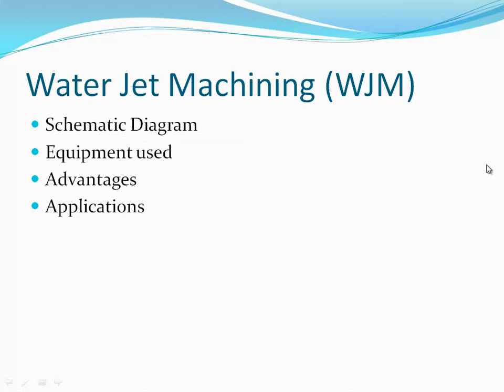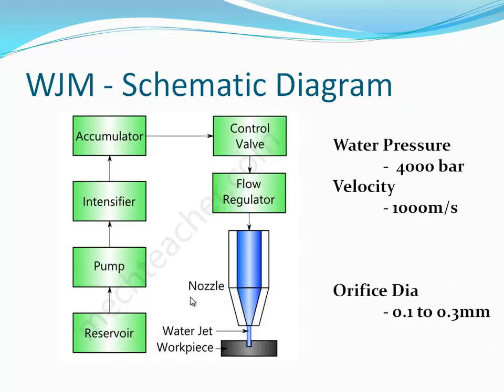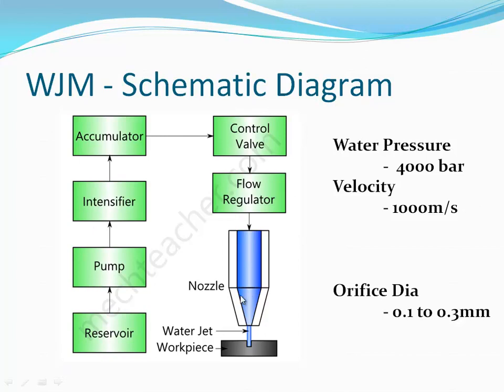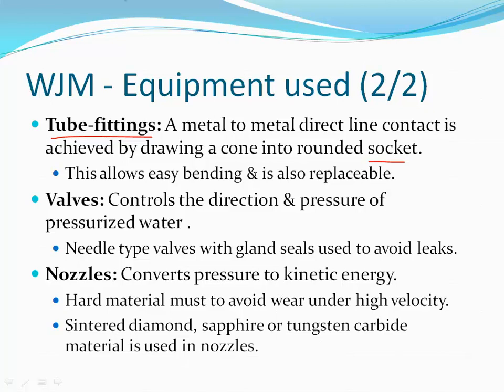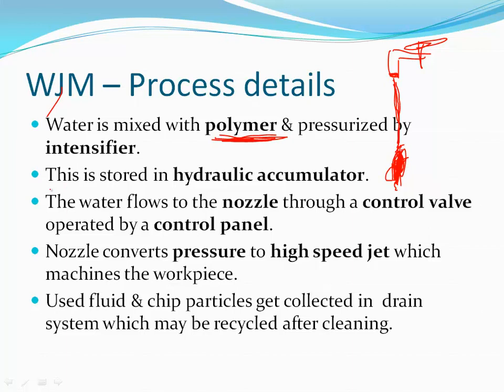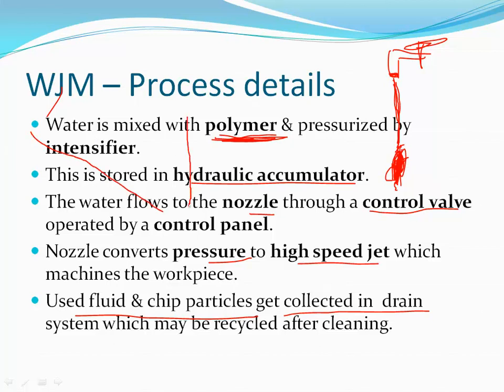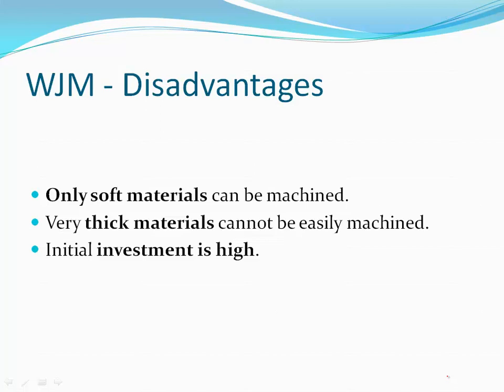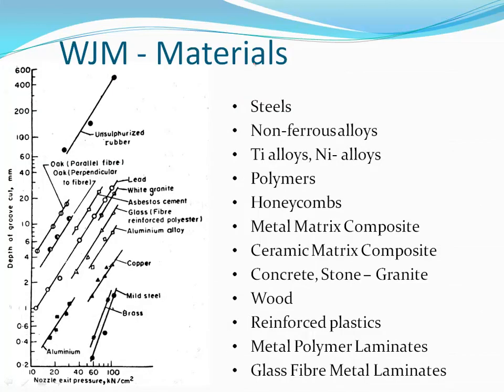Water Jet Machining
This Video is recorded as a part of the CADiMate + 4&by program & is the legal property of Shree Institute. If you like our work you can make donations which will help produce more such content.

CADiMate is an effort to bring the boring stuff in the text to life & interactively place it in the hands of students & teachers.

CADiMate = CAD + aniMate
We use the professionally available CAD software in combination with the image & video editing, screen capturing & coding methods to achieve our aim.

@ CADiMate, we use the professionally available CAD software in combination with the image & video editing, screen capturing & coding methods to achieve our aim.

4&by = For & By Students
is the way students can participate in the CADiMate program to get the experience of working as a team for a common goal while developing study content that they can market to their friends.

Together the programs are called
CADiMate + 4&by